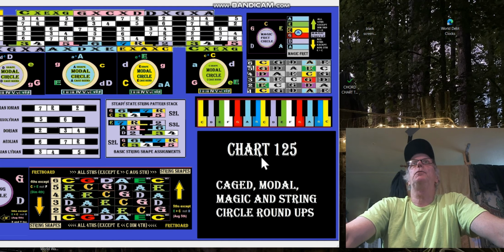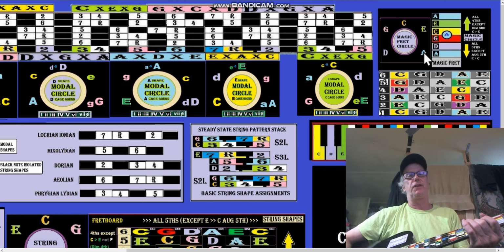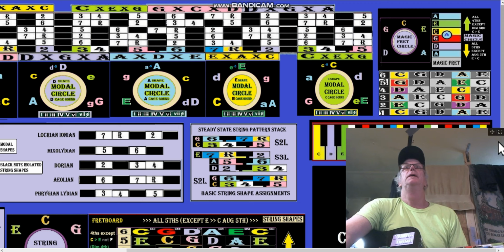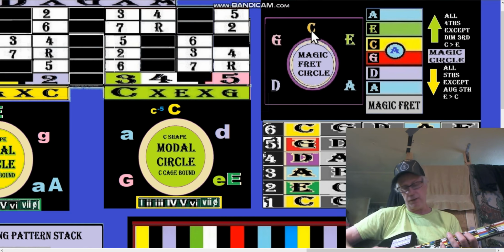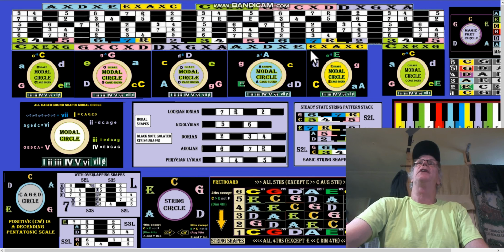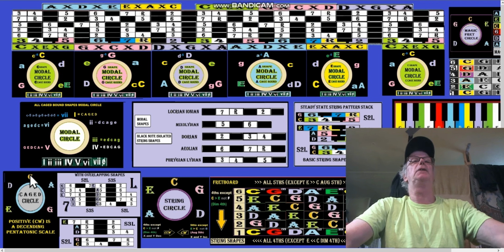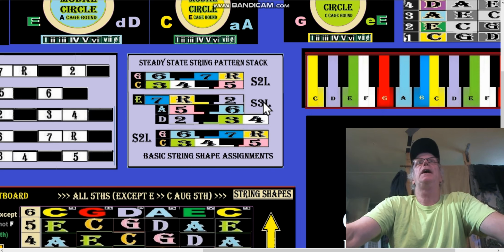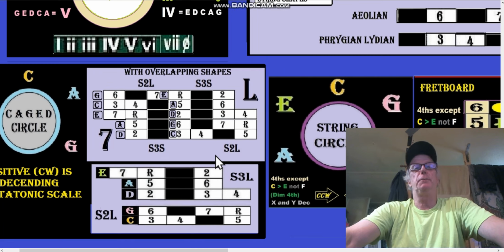Andys Free Guitar Charts Videos Lesson Charts 125 & 126 Part 1 of 7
Andy G Free Guitar Chart Videos Chart # 125 Lesson Inspired All Circles Round-up
Inspired by last times lesson I made this important AGF Guitar Chart # 125 All Circles
Round-Up Chart 125 Modal Circle Focus. String Magic and CAGED circles.
Andys Free Guitar Chart Videos Chart #126 A new Dimension in playing guitar. My Total Modal Fretboard Diagram. The "Total Modal" Fretboard comes alive. Chart 126.
Andys Free Guitar Chart Videos Chart #126 Full Modal Fretboard CAGED and String Round-up. This is the coolest!
Something I focused on Saturday, a few days hence, was the Magic Fret Circle. Clockwise, start a string-letter-shape on any string and then count CW on the circle the number of strings from the bottom string, which is counted as 1. The shape you land on is the Fretboard CAGED shape you are playing in.
   So I had to ask what about counterclockwise? Found that whenever you are playing a CAGED shape, from the bottom string, each string up moves you CCW on the magic fret circle. This works exactly opposed to the string-circle orientation.
Highlight and select go to or cut and paste into your browser. See you there!